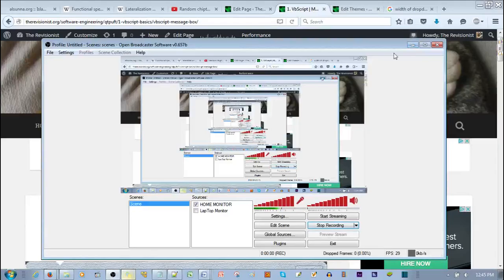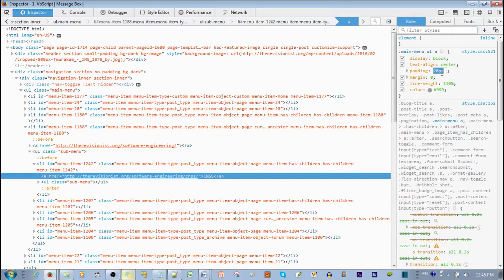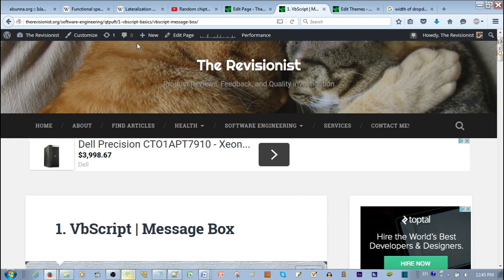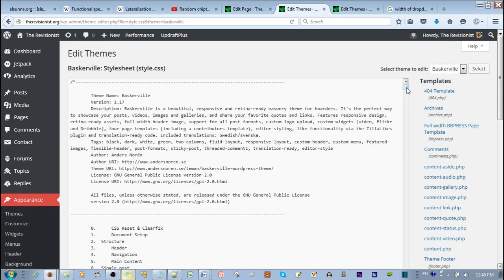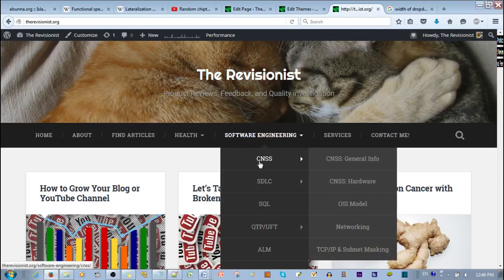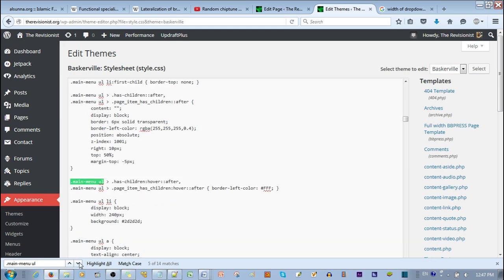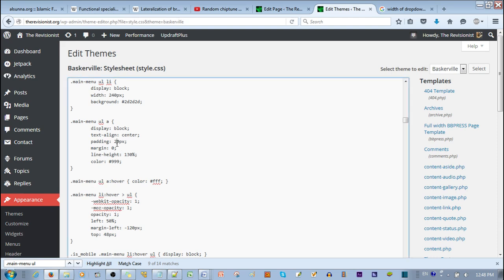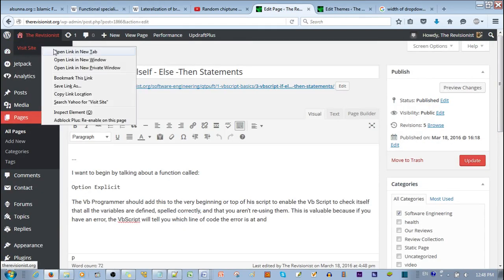How to change the padding width of the menu in WordPress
Do you have any of these problems or more below? Ask me, and I'll help you find a solution :D

I need to adjust the space on a brand new site, the only changes i made before i tried this were change menu font size and container width and padding.
I also tried it with only Menu Padding Horizontal in the custom css, but absolutely nothing happens.

Hi, we only have three top menu items but need more space for each. I can’t seem to find these values in the css file.

How can i keep all the items of my menu on one line. My 7th item is showing below. I need to increase the width of the menu. Where can this be done?

Also how can i remove the text “no menu assigned” ? Seems like this free version has limited features. Is there any place to find clear documentation? I am not even sure going pro helps. Please advise. Thanks.